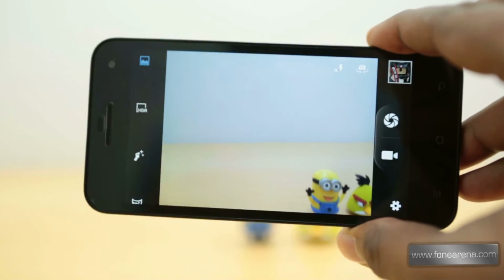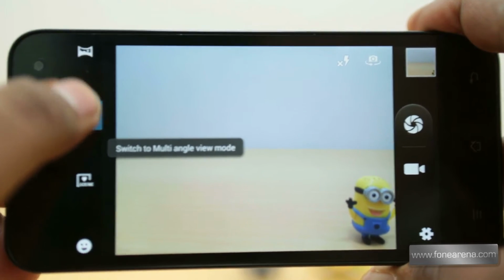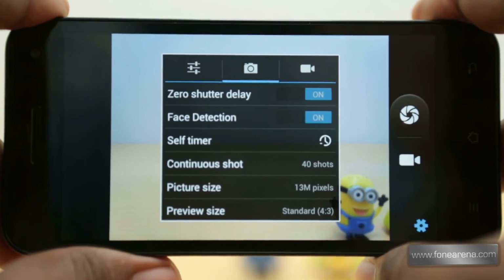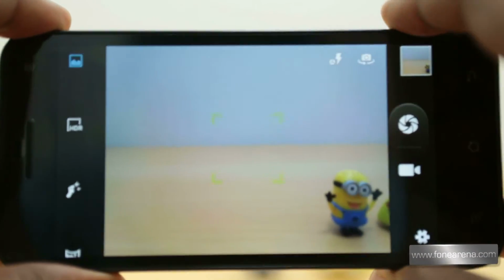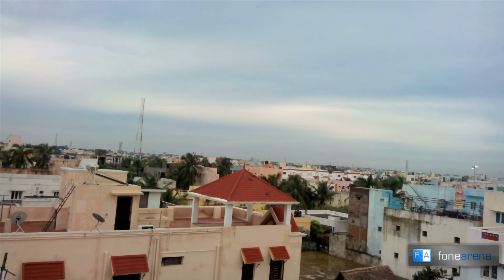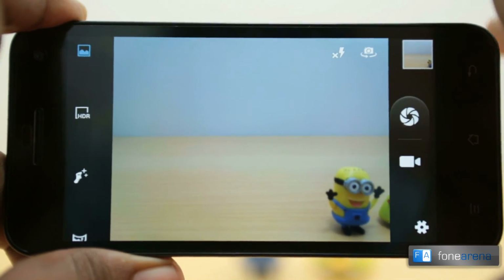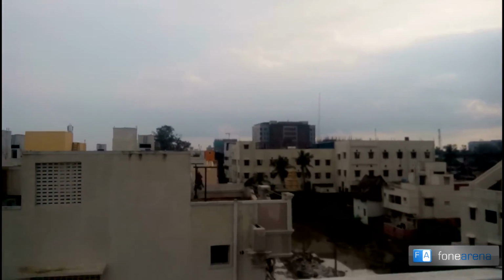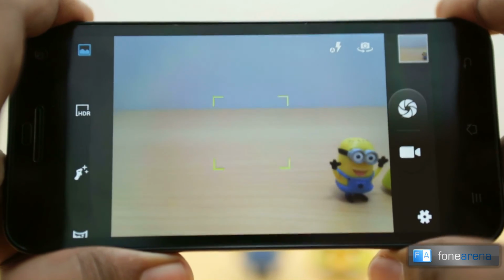Xolo Q1000S Camera Review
reviews the Camera performance of the Xolo Q1000S. It comes with a 13-megapixel auto focus camera at the back with LED Flash and a BSI (Back Side Illumination) 2 sensor for low-light imaging and a 5-megapixel front-facing camera with a BSI 2 sensor.